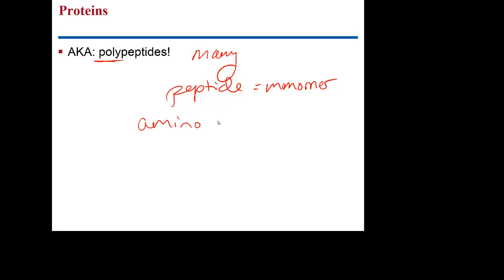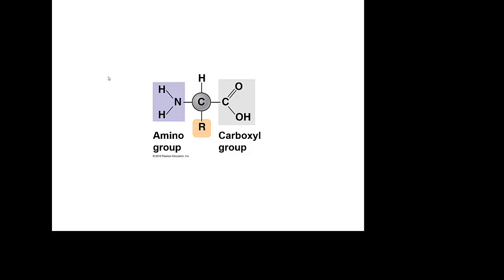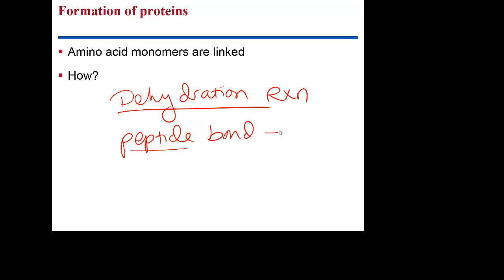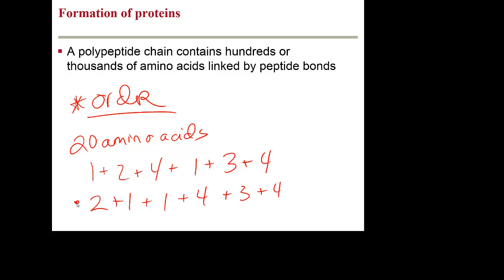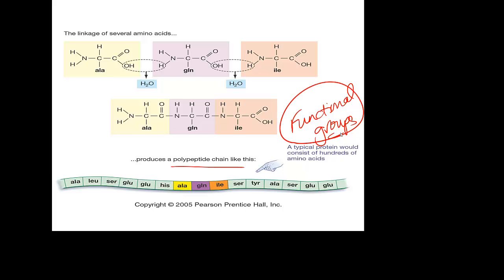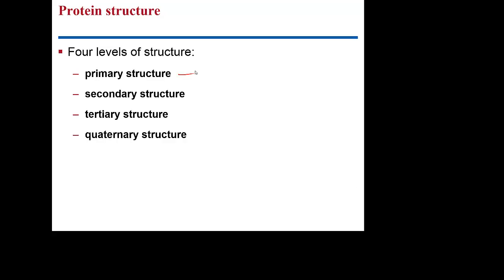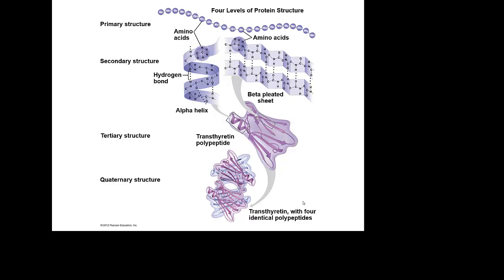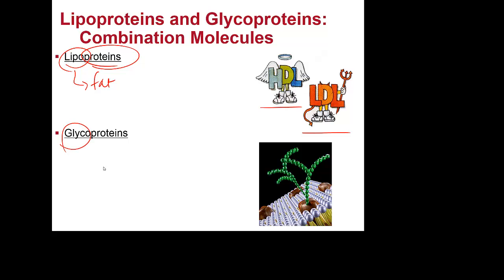Macromolecules_Proteins (cc only)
what are proteins? how are they made? what do we use them for?